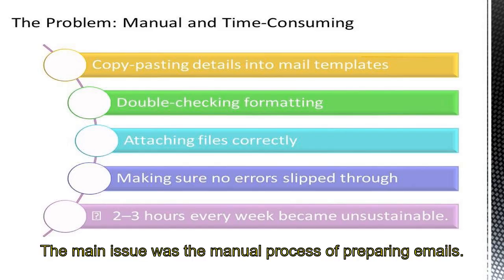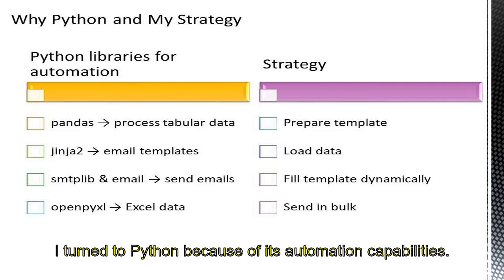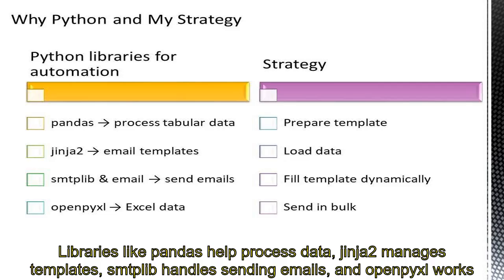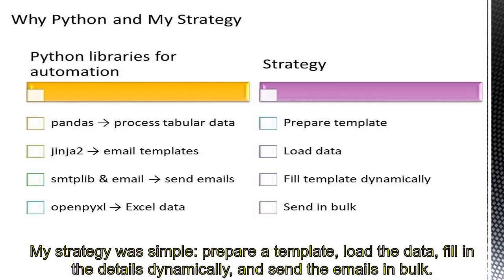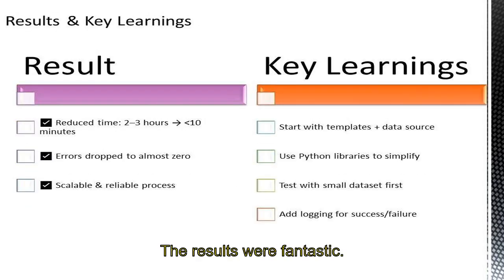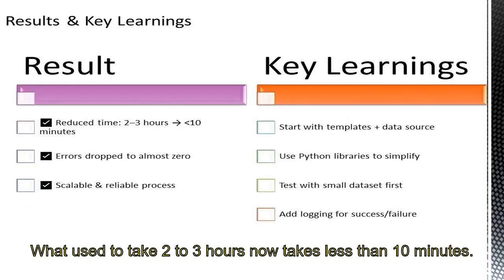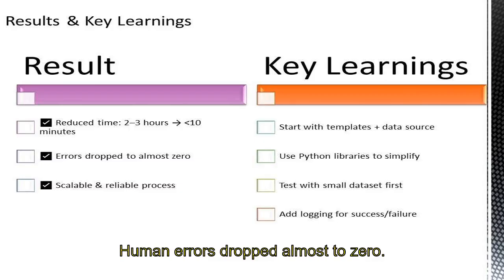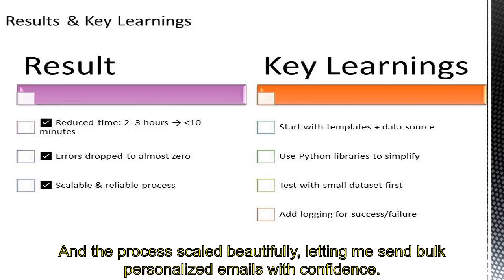How I increased my mail compiling speed?